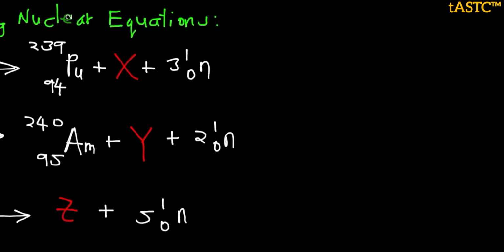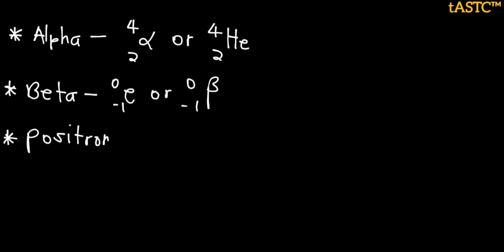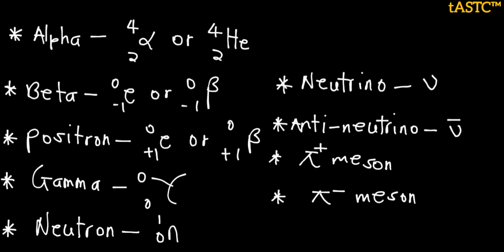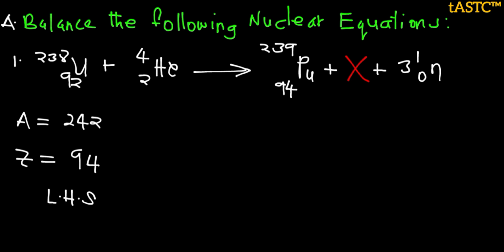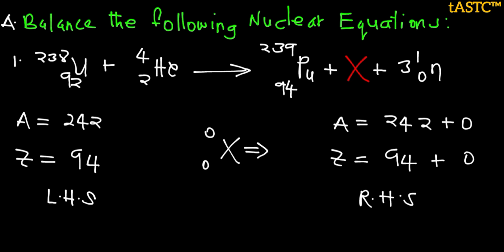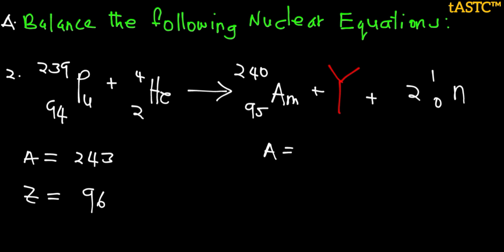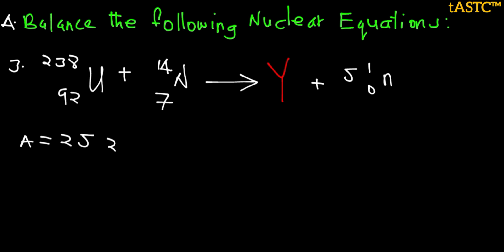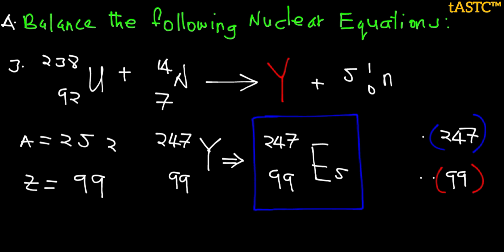How To Balance Nuclear Equations. || Radioactivity || Radio Chemistry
In this Video, we will learn how to balance a few Radio active Nuclear Equations.